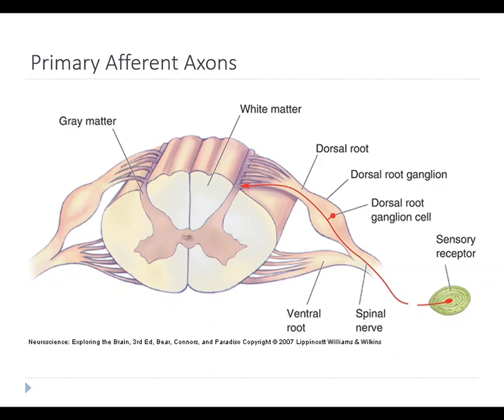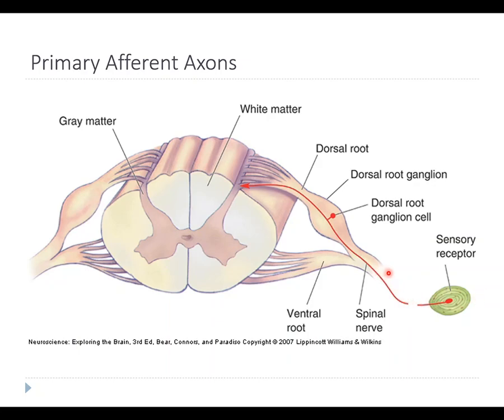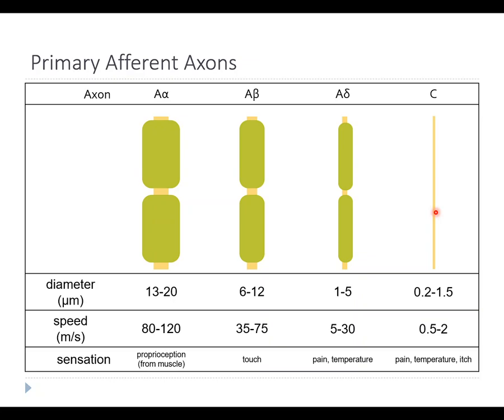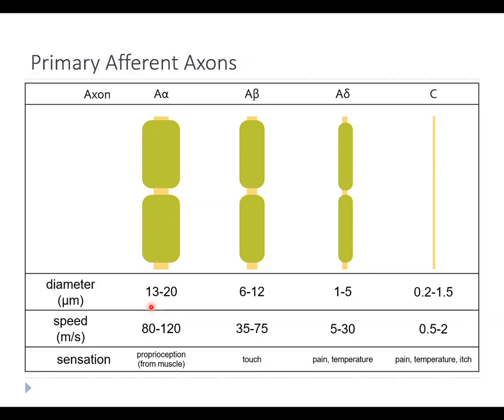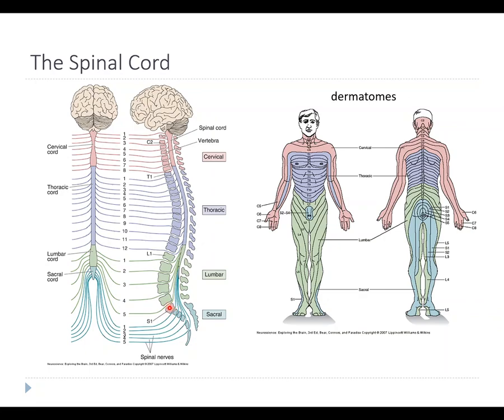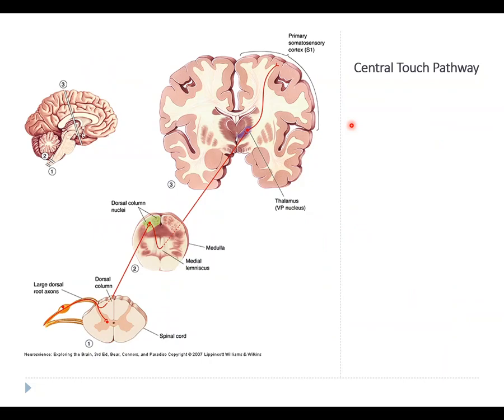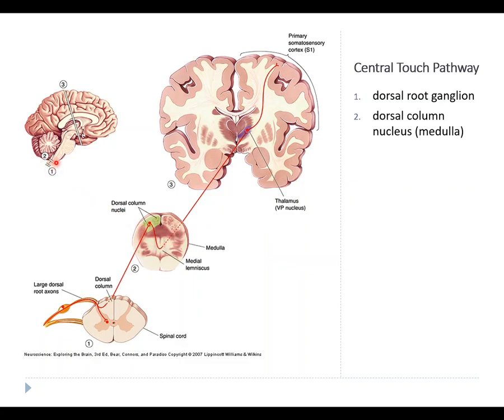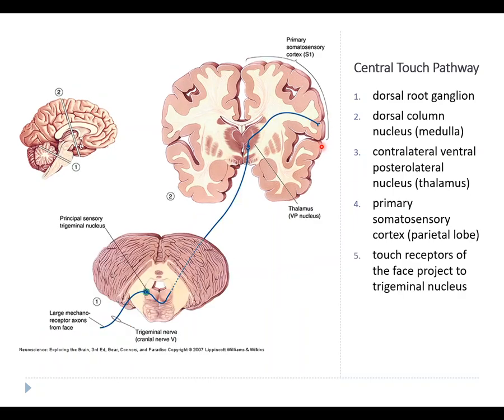OSSM Neuro Chapter 12 - Primary Somatosensory Afferents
The afferents that carry information from your skin to your brain are some of the longest axons in your body.